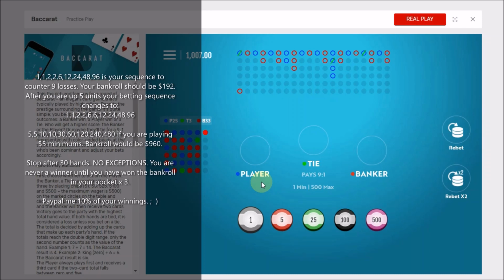Free Baccarat Wagering Strategy REVEAL. $1 minimum bet. $200 bankroll required.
Come and join me as I visit BOVADA CASINO to play Baccarat AND ONLY WAGER $1 BETS!!

If you have to play online this is the way to do it. Keep your bets as low as possible and get off the table as quickly as possible. I preach that you should not stay more than 30 bets in one session. In this example, I go up 7 units in 15 minutes, which works out to be $28 per hour. If you were playing $5 hands this would be $140 per hour!

Benjamin Franklin is credited with the quote, "failing to plan is planning to fail." I BELIEVE THIS TO BE TRUE. If you walk into a casino to play BACCARAT without a plan, you are sure to lose!! It's that simple!!

On this Baccarat gaming channel, I will experiment with all of the known "SYSTEMS" you can play in the game of Baccarat. for FREE!

I will experiment with MY OWN modifications I have made to these "SYSTEMS," and even introduce my "INSIDERS" into wagering strategies I am working on deep down IN MY LABORATORY!

Come and join me and WATCH ME CRUSH THE HOUSE session after session! ;  ) SEE MY MARTINGALE VIDEO ENTITLED, "RAW, NO EDITS. $1000 WIN," as an example.  View my PLAYLISTS titled by the style of play. Are you an aggressive gambler? Then take a look at my videos added on the FIGHTING TIGER STYLE. Are you more conservative? Maybe you want to play but don't want to risk much well, then you should watch the videos for the ELEPHANT STYLE. I will be adding videos to suit just about any gaming style.

I am aware that in the game of Baccarat, no matter what wagering strategy is used, in time, the house will eventually win. This is a statistical fact, and I don't dispute it. What I do claim is that limiting gameplay to timed sessions and having a wagering strategy, before you walk in, will give you an increased chance to end your session as a winner.

Over the years, I will discuss my opinions on a plethora of topics related to the game of Baccarat. I will also research and attempt to answer questions on why you should avoid online gaming unless you are playing LIVE DEALER. Strategies you must think through before walking into the casino. Finding a style of play that fits your personality. Casino "comps" and how they should factor into your gameplay. What are the best places on the planet to visit when you want some fun at the casino? And much more.

The channel will be a work in progress over the next many years. I created it to have fun and maybe to supplement my retirement income doing something I enjoy. I have always been intrigued by the idea of beating the casino since I was a young man. I hope to have continued enjoyment bringing you content on how you might do that.

I work for tips only, so if you would like to BUY ME A DIET PEPSI, then I THANK YOU! If you want to become a Patreon and get access to the "INSIDER INFORMATION," I will be rolling out (in time) let me know, and I will offer you advanced topics in the MEMBERS-ONLY section once it's up and running.

I hope you find some entertainment and a little fun here. Say hello and let me know some topics you would be interested in me researching.